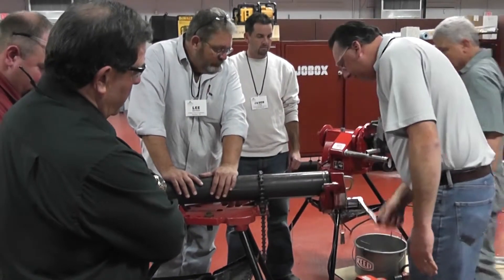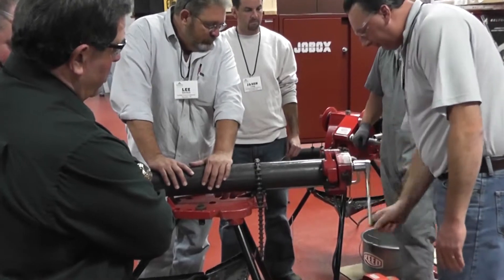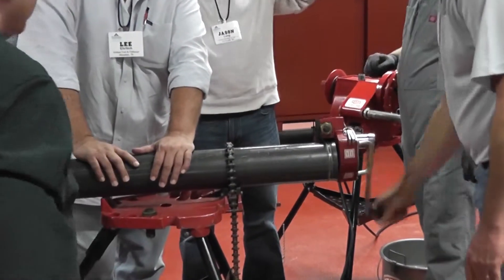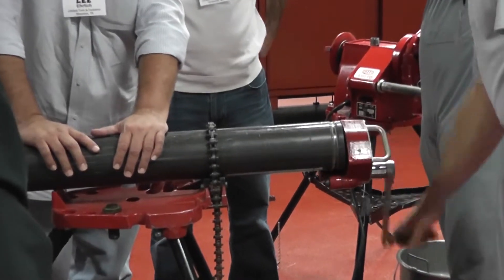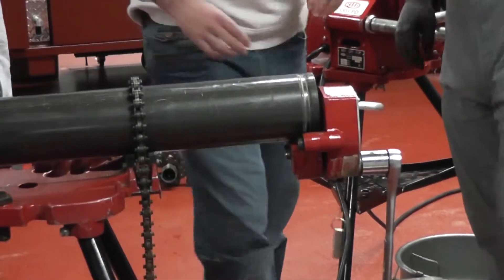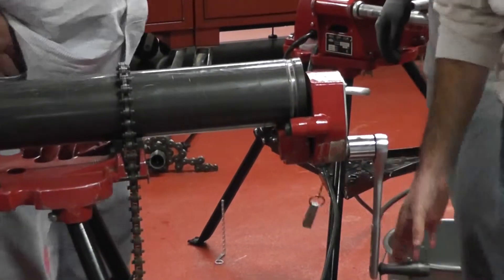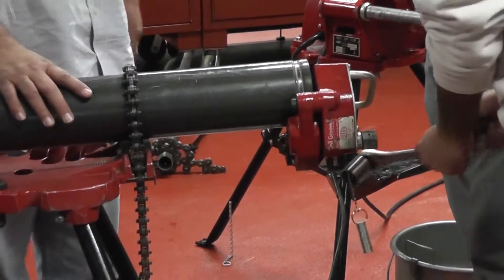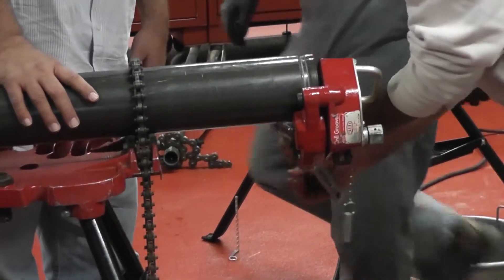Reed Manufacturing, Roll Grooving Pipe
Steve Angermeier of Reed Manfacturing reviews joining pipe using roll grooving.